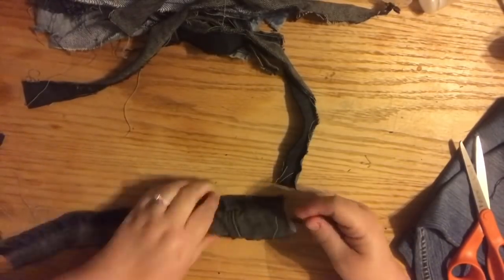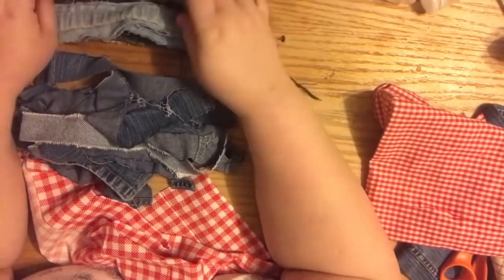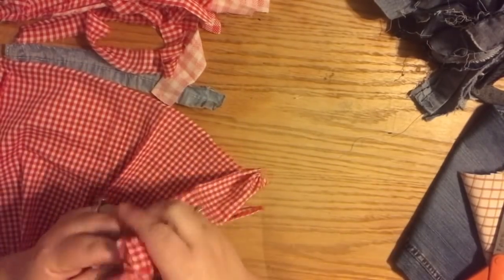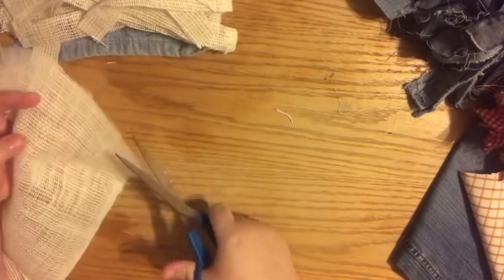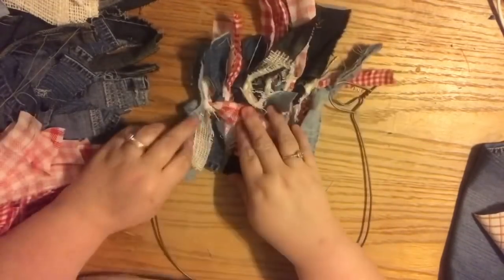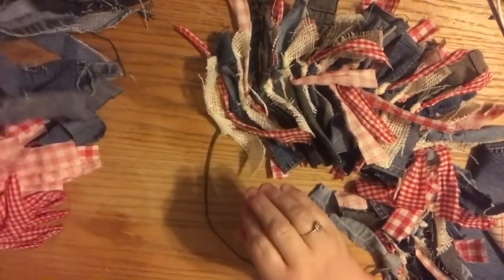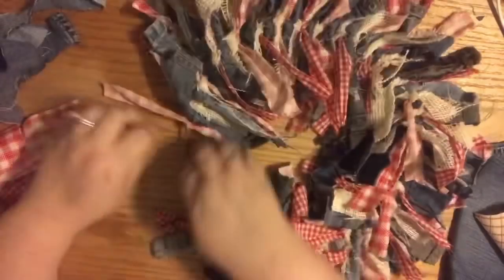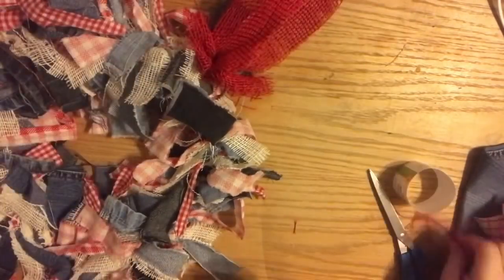DIY Freecycled Rustic Country Americana Rag Wreath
This is a completely free project to me and maybe to some of you as well. I used a wire hanger from the dry cleaner as well as some scrap rag fabric that I had. Enjoy!

Red Gingham

White Burlap

Denim Fabric